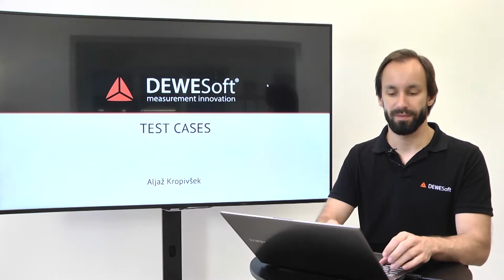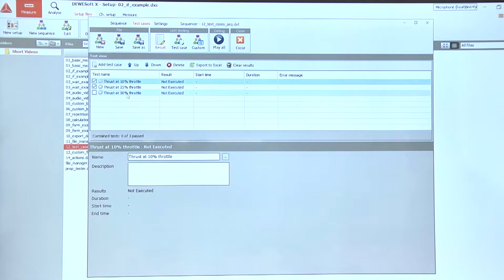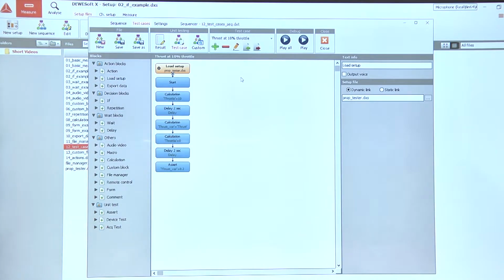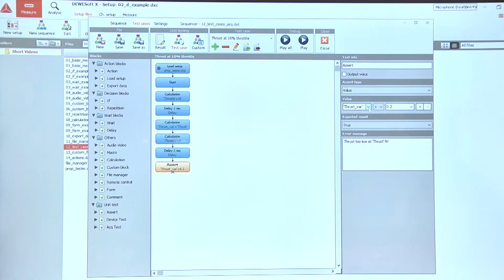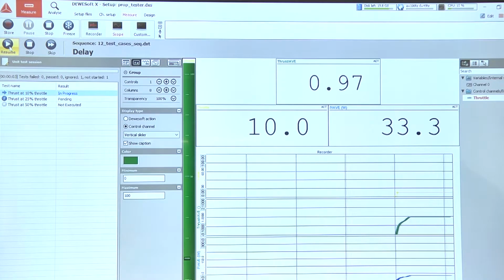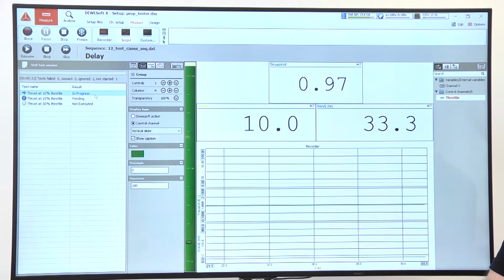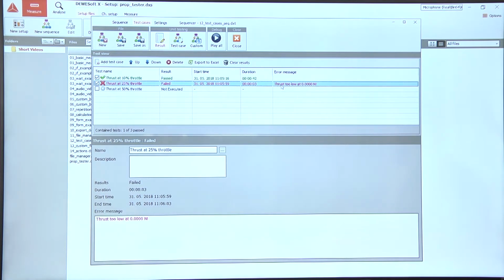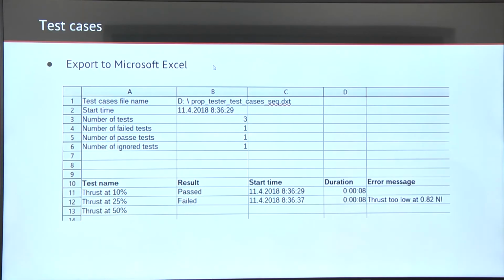Creating and editing test cases in DewesoftX sequencer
In this video, we’ll guide you through creating sequences for your test cases and demonstrate how to edit and manage them effectively.

A sequence is an ordered list of procedural commands that Dewesoft executes one after another. It contains building blocks (also called elements). A sequence can be defined as a function whose domain is a countable, totally ordered set, such as the natural numbers.